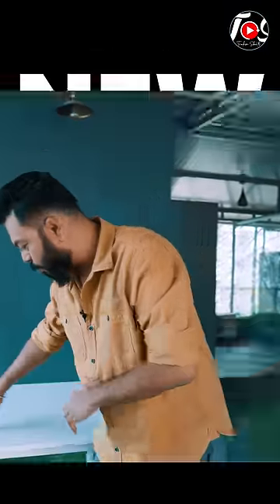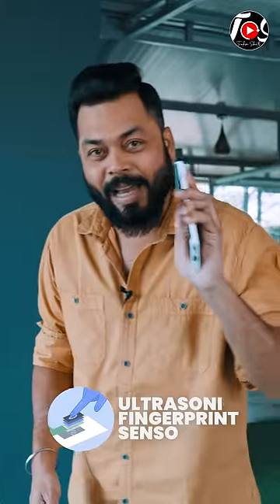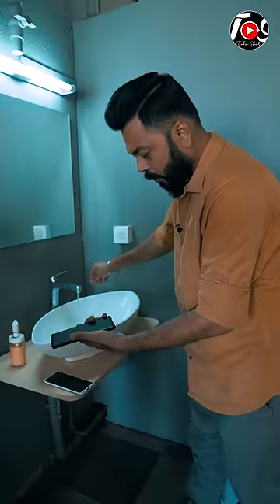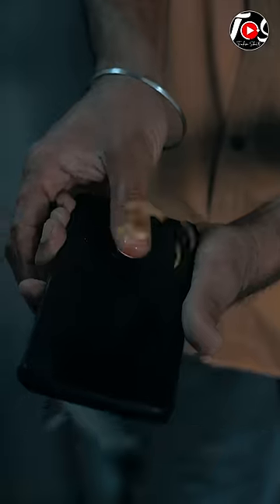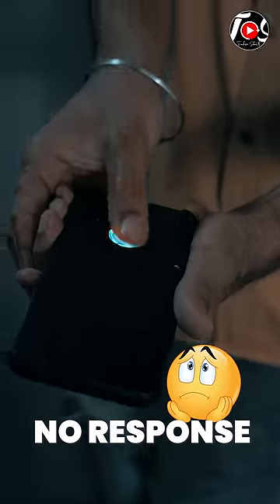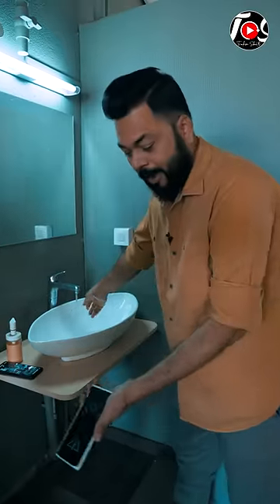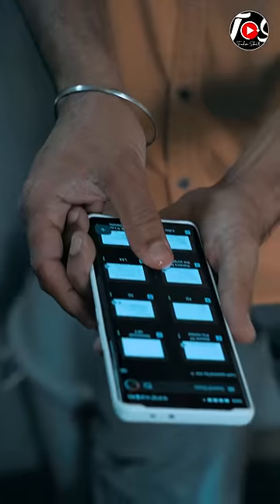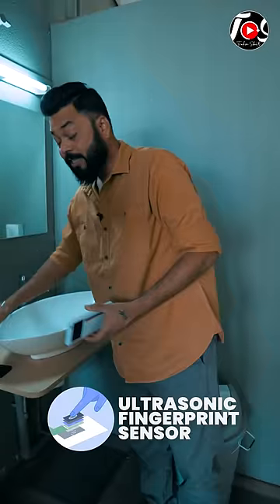Fingerprint Scanners Ka Asli Sach 😯⚡️TrakinShorts